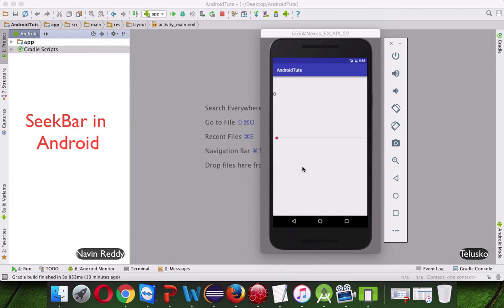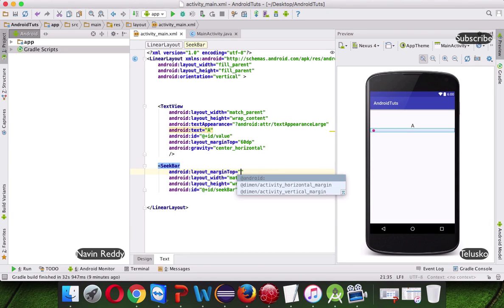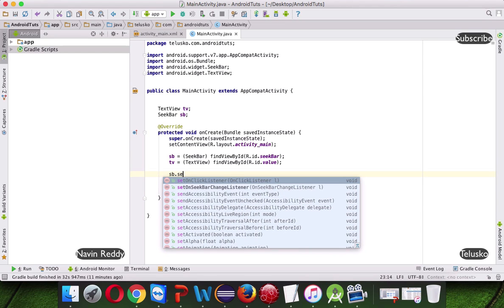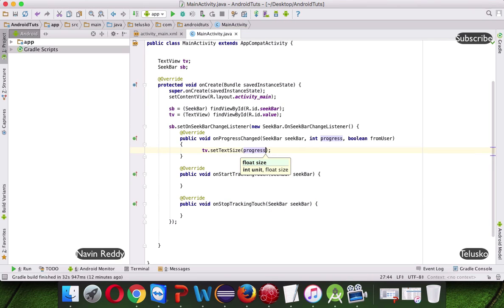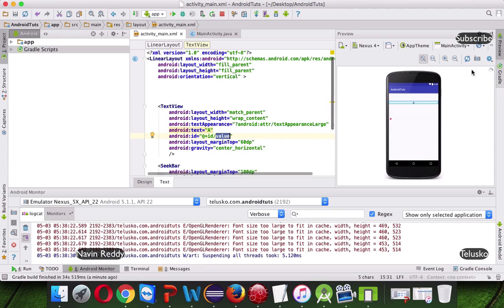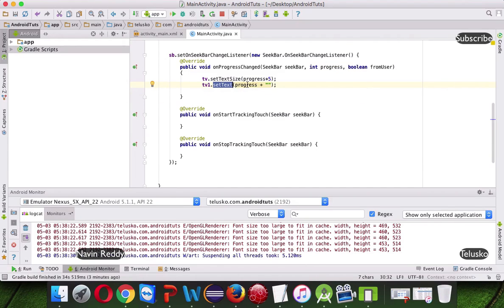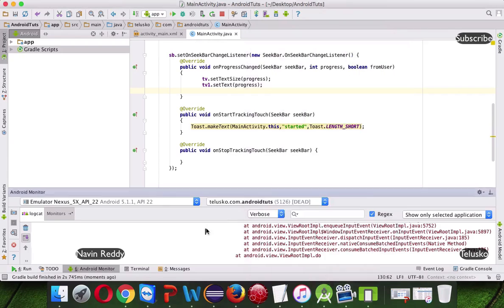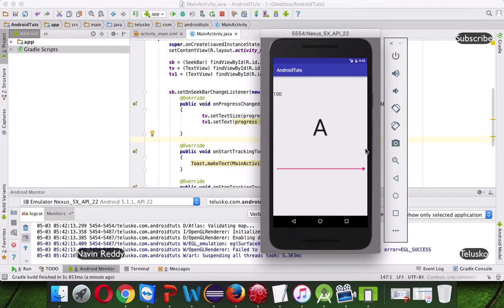SeekBar in Android